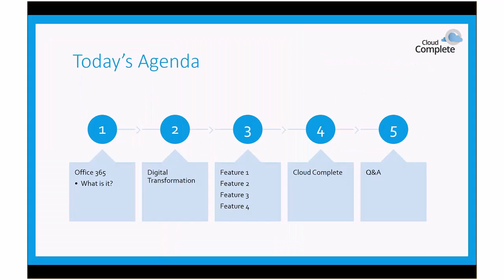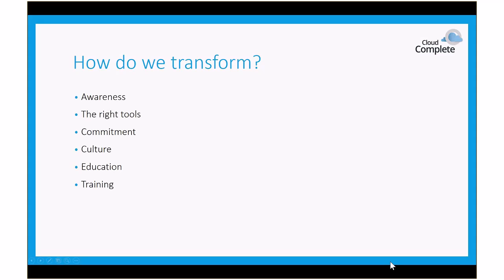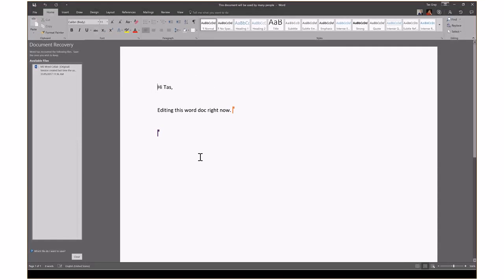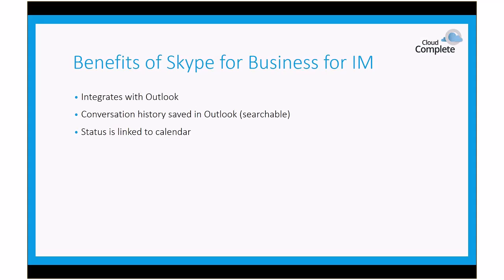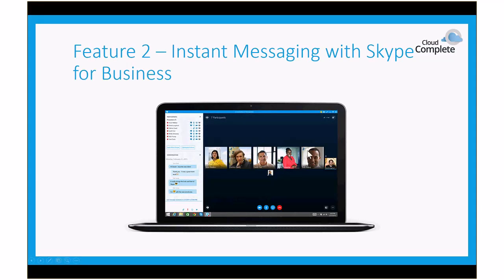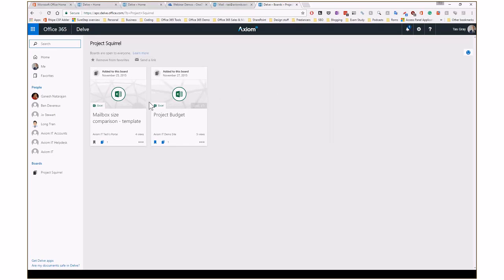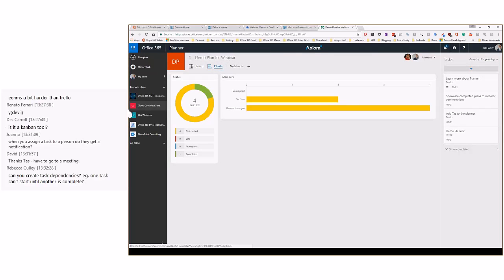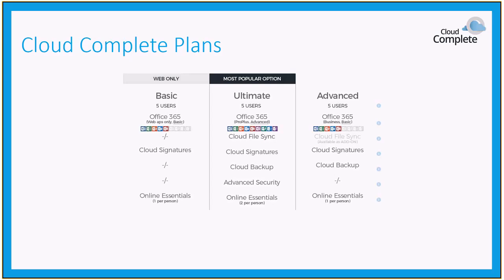The Office 365 features you should be using but aren't!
90% of Office 365 clients we surveyed use it only for emails, but miss out on the other great apps that are available.

Why's that a problem? Because you are losing out on great technology by not using the cloud to its full potential!